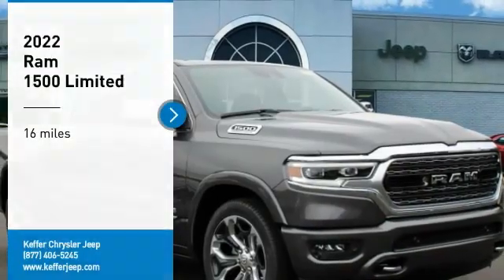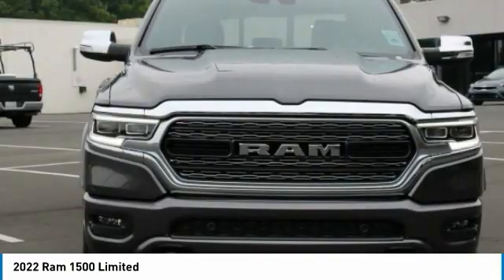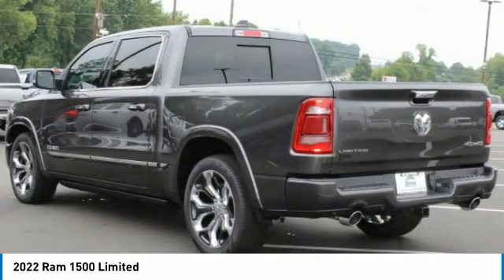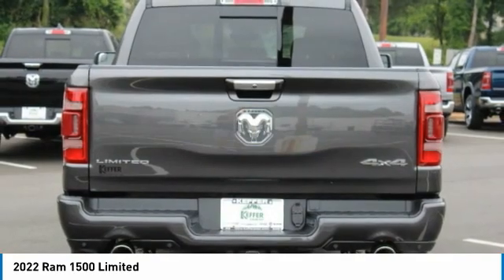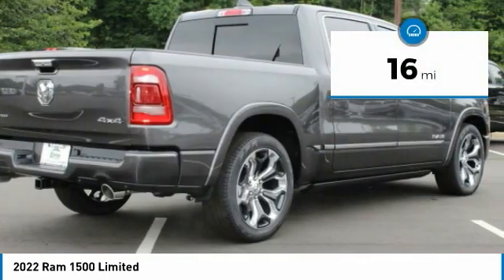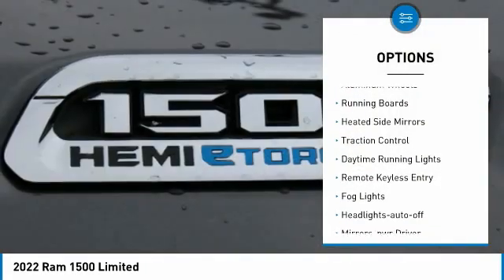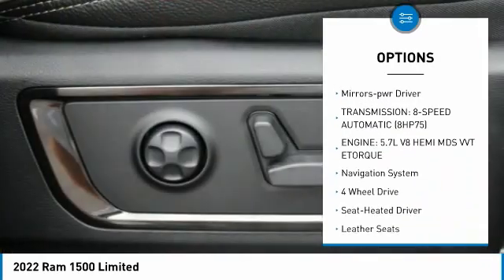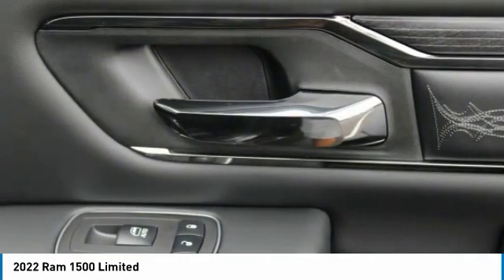2022 Ram 1500 Charlotte NC D225323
2022 Ram 1500 Limited